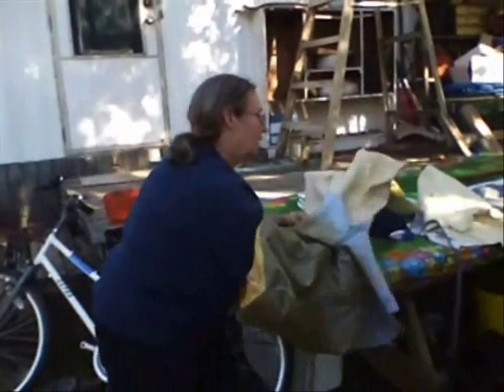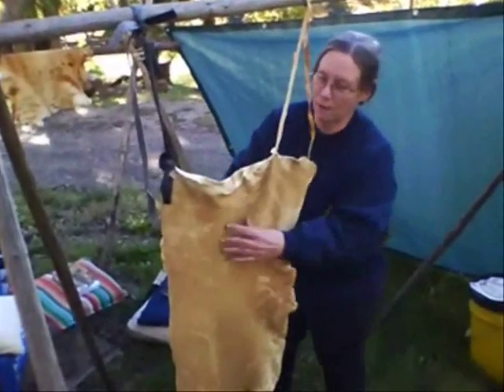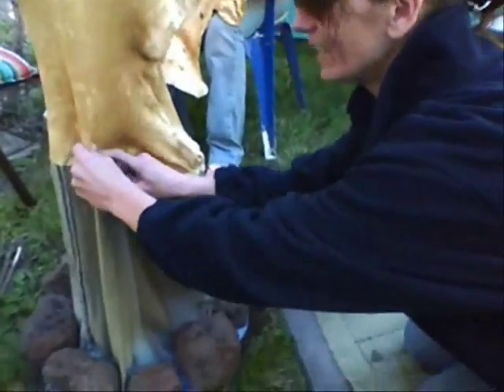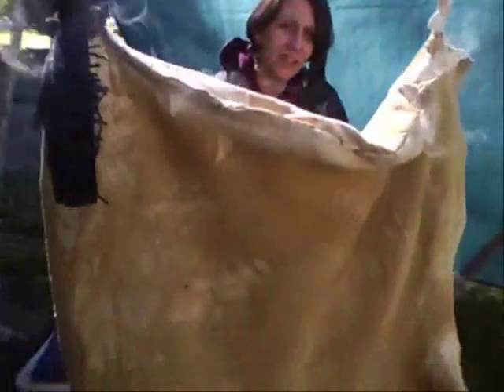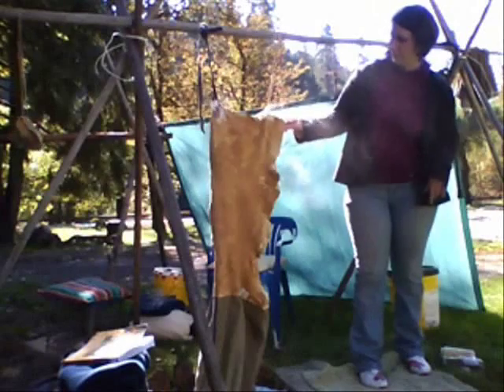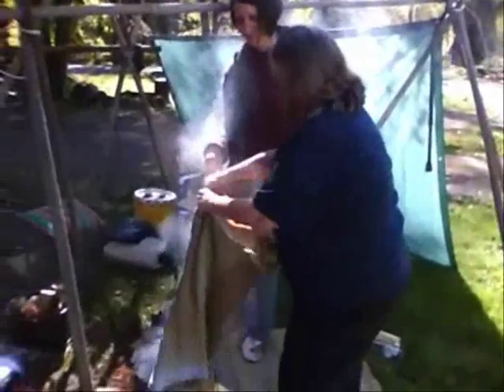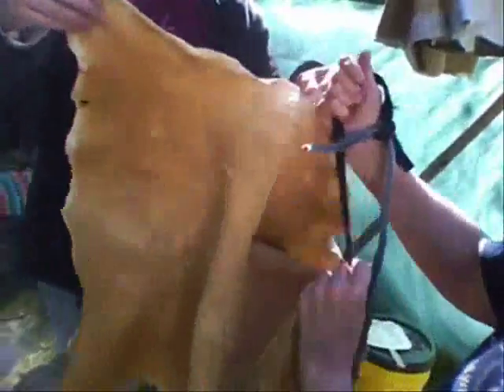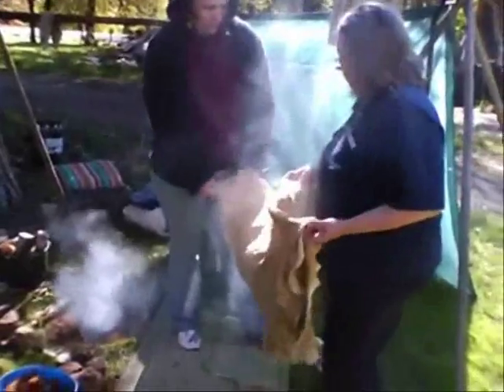Making Buckskin pt. 8: Smokin' Party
Might as well celebrate! My dryscrape adventure is coming to an end. If you try, you might be able to imagine the aroma of the campfire. Sorry about the noise in the first minute or so, I used a different camera. I hope you enjoyed this series. The entire process took me a nearly 4 months.